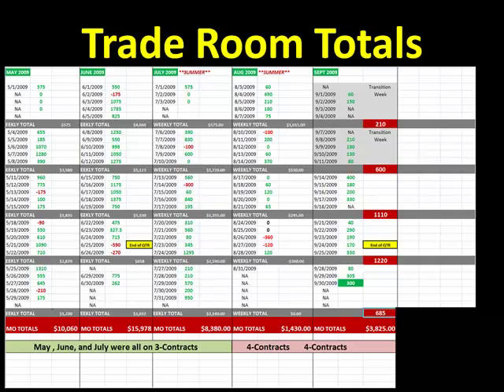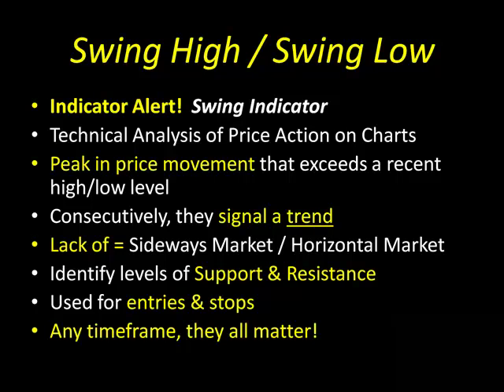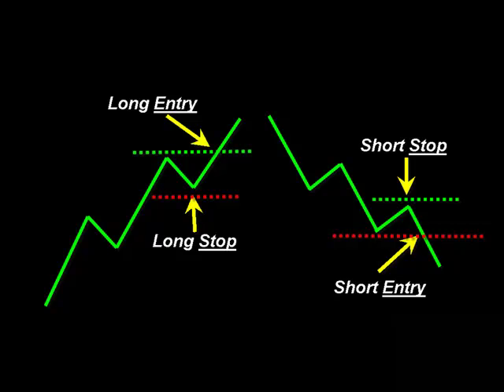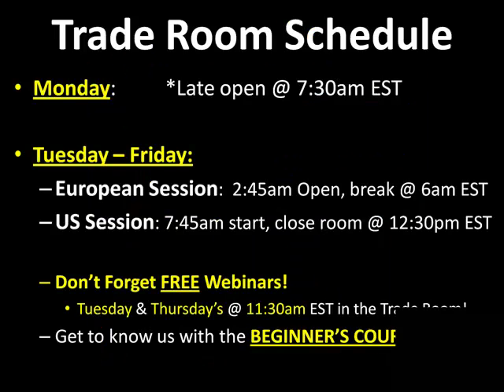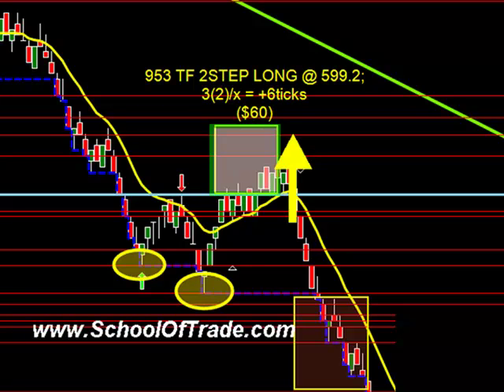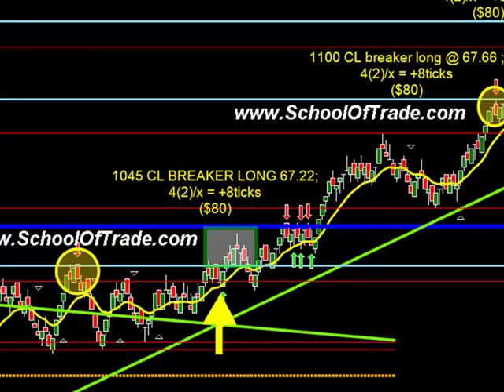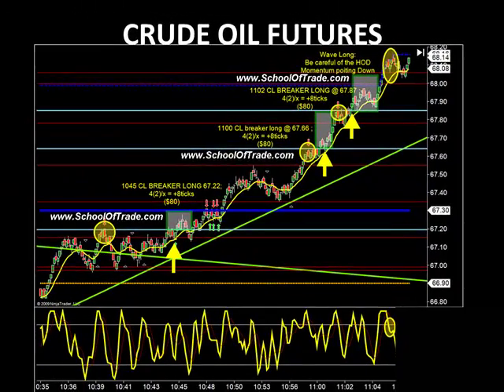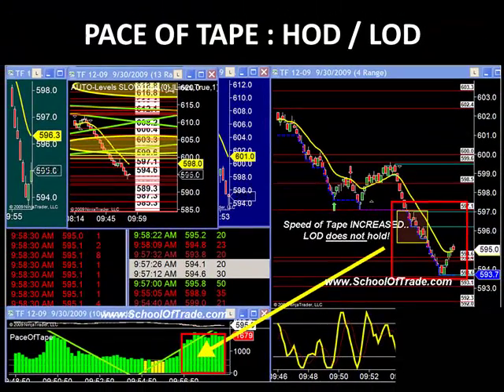24 ticks 24 Minutes Crude Oil E-Mini Dax Gold Euro Futures Scalping Day Trading System